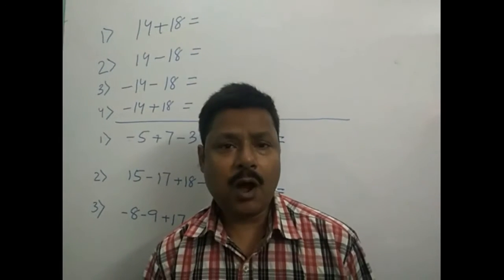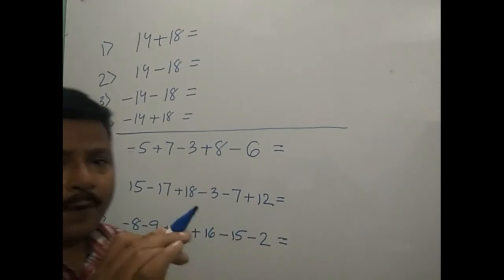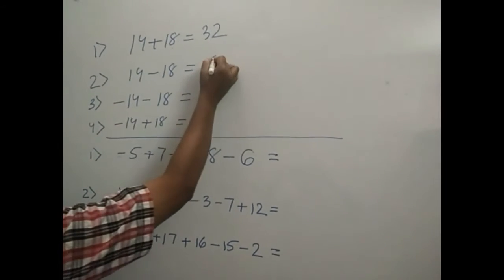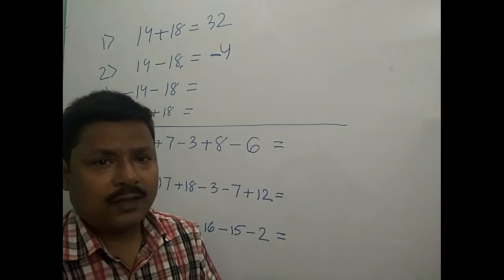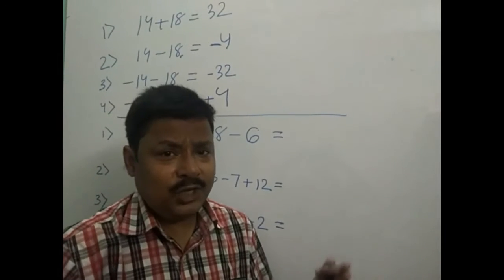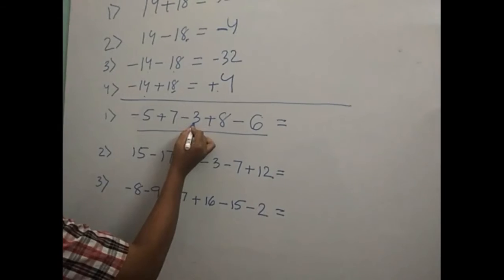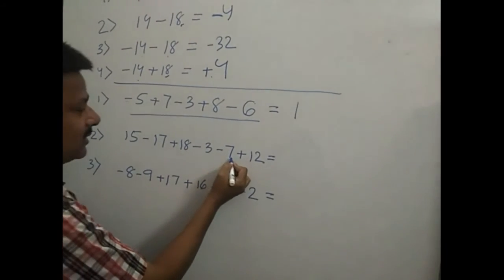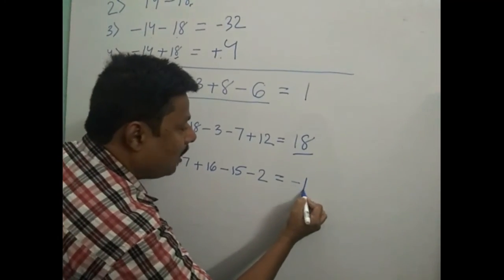Quickest way to add and subtract integers | add and subtract integers simplified I class 7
Simple way to add and subtract more than two integers, Our